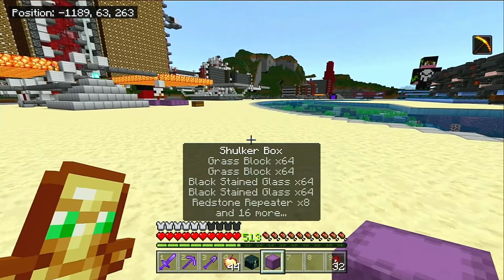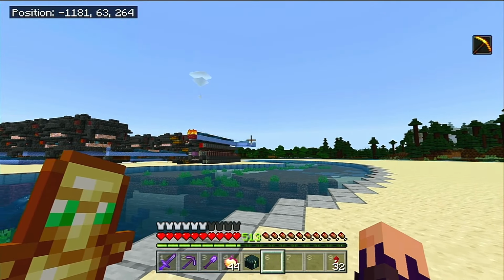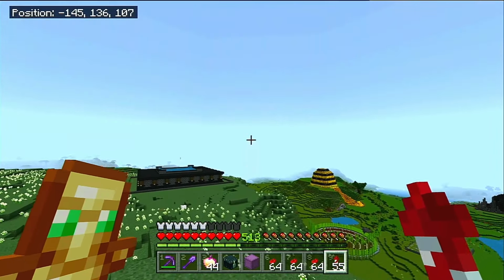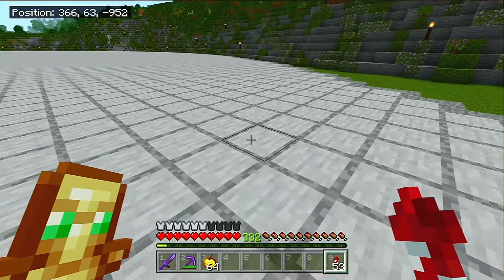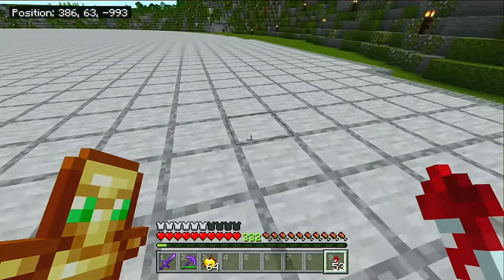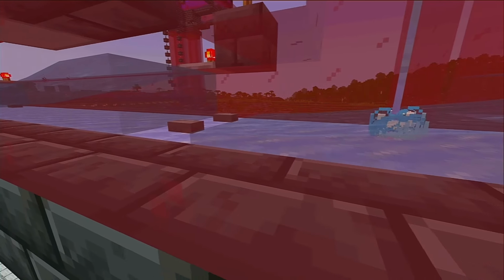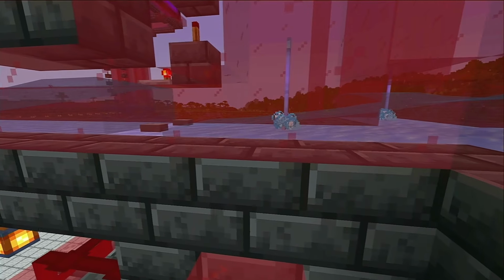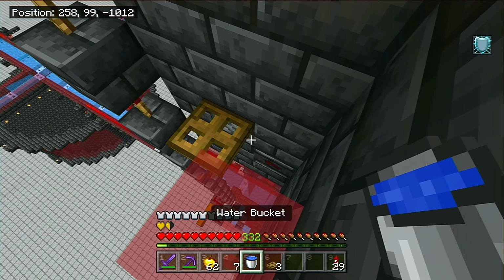Let's Play Minecraft | S2E17 - Gold Rush | Bedrock 1.19.50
Welcome back to my Let's Play! We are creating a gold rush by building a 16 portal gold farm!

TubeBuddy is a browser extension tool for Creators to help optimize their Content for SEO, bulk processing for video editing, access to free to use music through Audio Hero, and more.